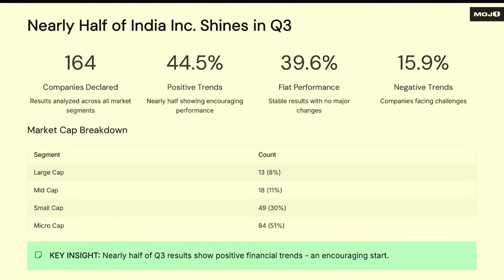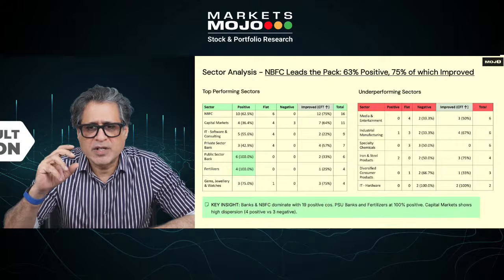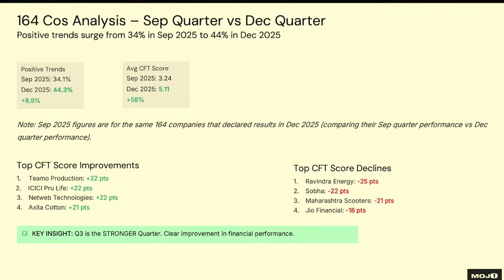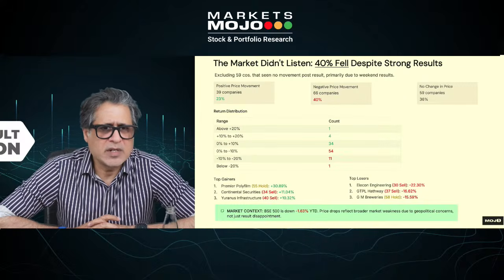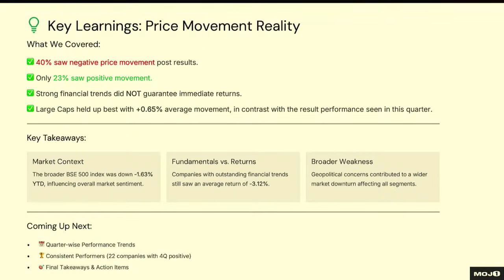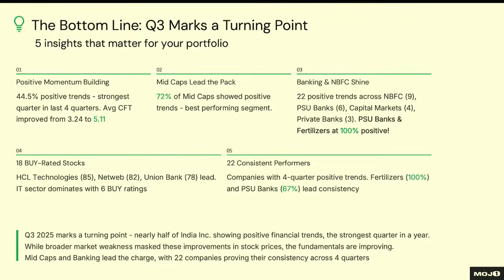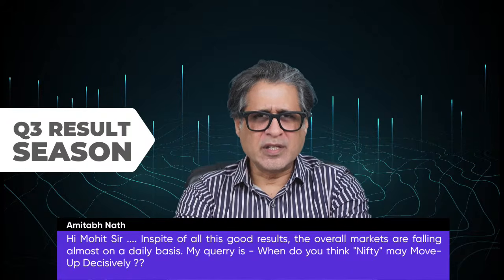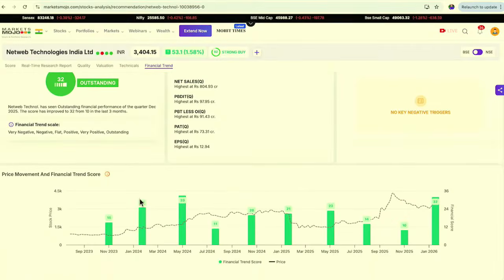Q3 Result Season – Top Stocks & Trends | Episode 1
Rs. 14,999 for 1 Year + 1 Year FREE - (Full MojoOne + Stock of the Week) -

Rs. 19,999 for 1 Year + 2 Years FREE All of India (MojoOne + Stock of the Week) + All of USA -

Here are the Key highlights:
06:57 | Introduction
11:44 | Disclaimer
14:48 | Nearly half of india Inc. Shine in Q3
25:28 | Key learning: The Current Landscape
29:52 | 18 Stocks in the buy list - IT leads the pack
34:14 | The market didn't listen: 40% fell despite strong results
44:38 | The Consistent 22: Positive for 4 straight quarters
50:03 | Q&A - Questions & Answers
01:07:22 | Conclusion